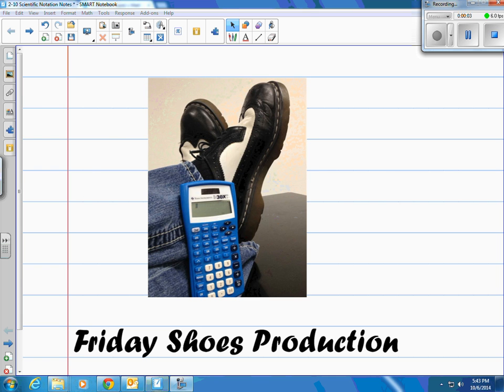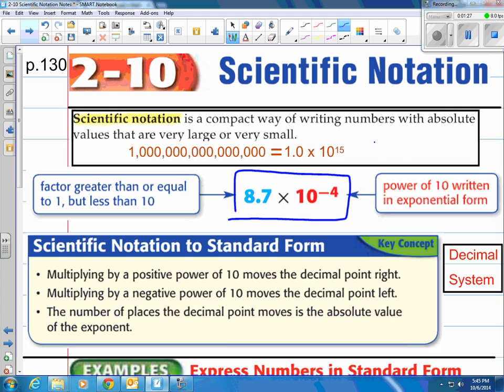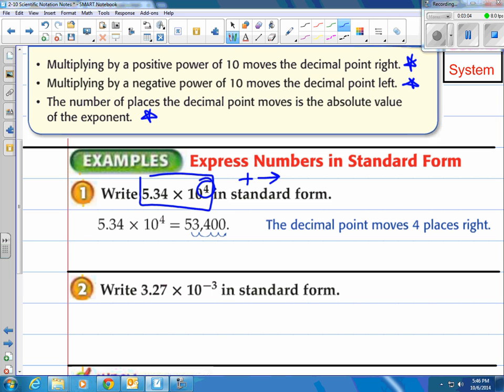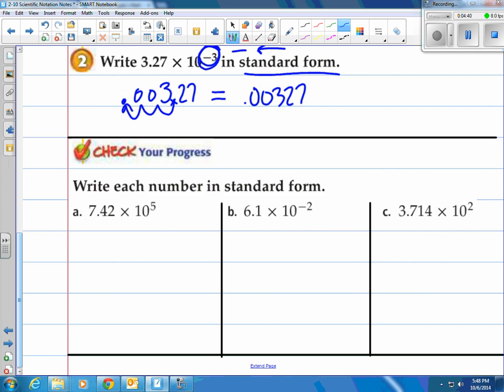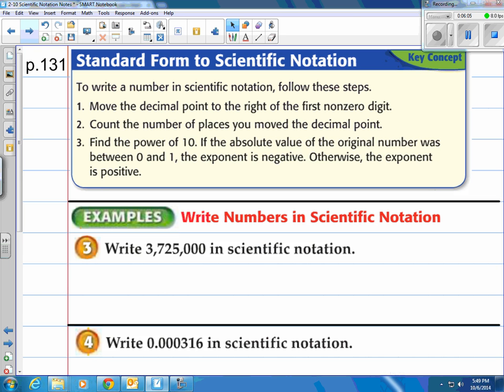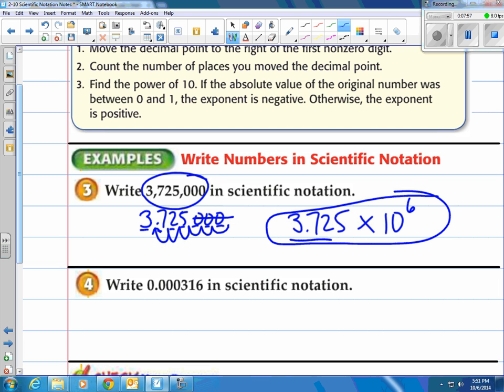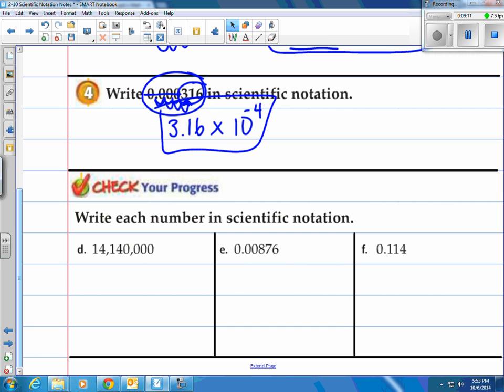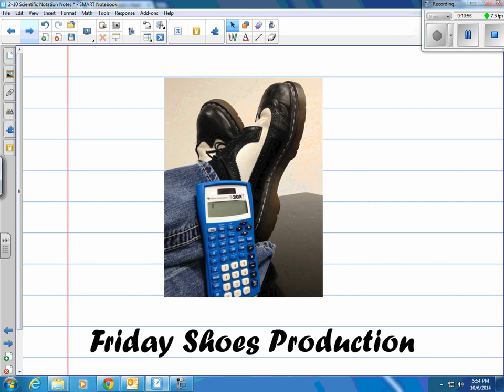Lesson 2-10 Scientific Notation